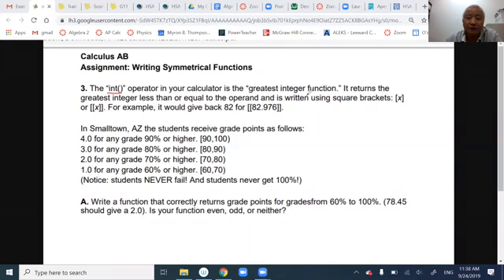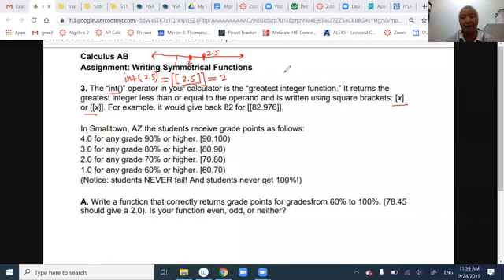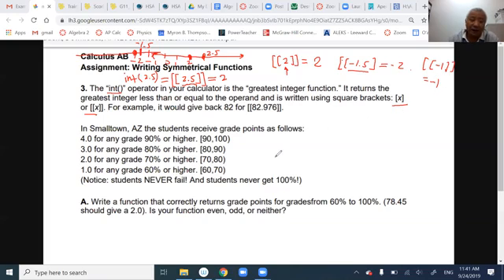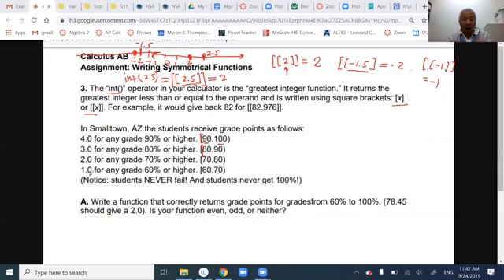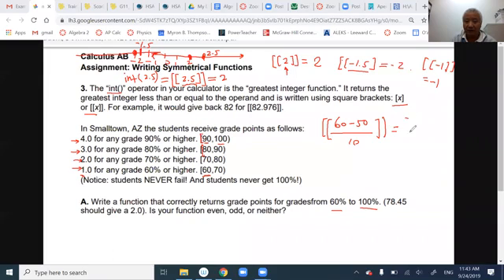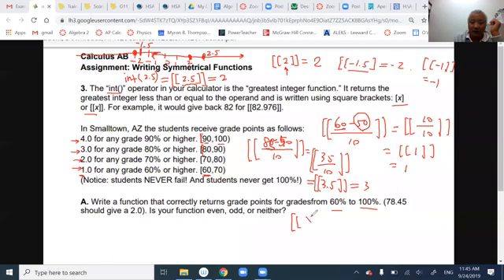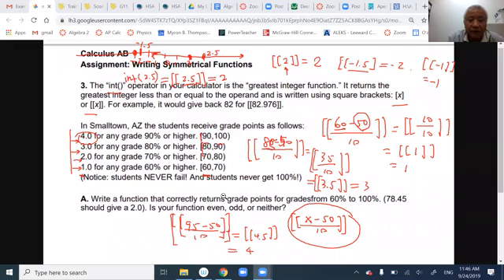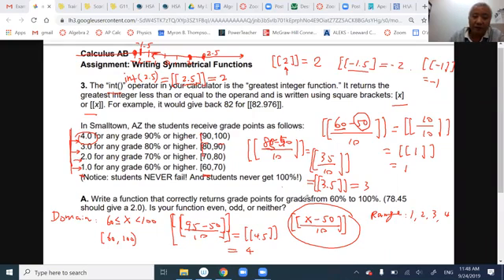AP calculus greatest integer functions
Solve greatest integer functions